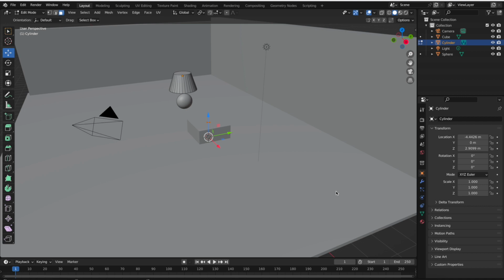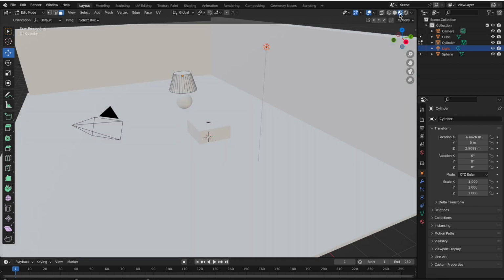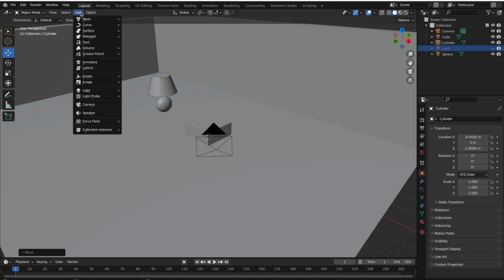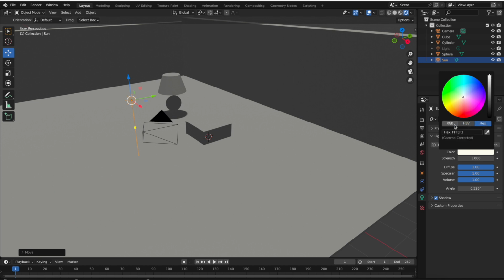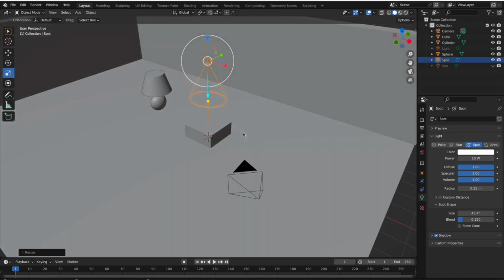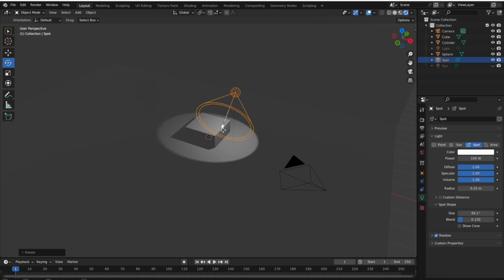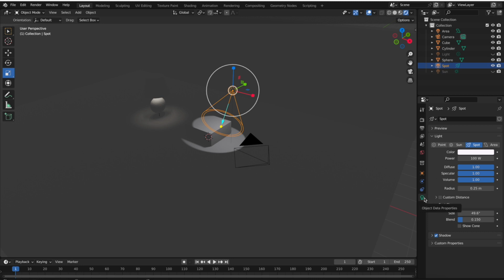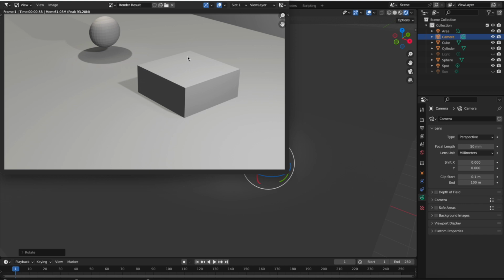Blender for Absolute Beginners | Lesson 7: Intro to Simple Lighting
🔆 Intro to Lighting in Blender | Easy Tutorial for Beginners! 💡✨

Elevate your Blender creations with this simple lighting tutorial! Learn how to illuminate your scenes with basic setups and some tips to tweak, we've got you covered!

📚 Calling all Blender enthusiasts! This tutorial is perfect for your assignments or personal projects. Dive into the world of lighting in Blender and unlock the secrets to captivating renders! Share with your fellow learners and let's illuminate our 3D worlds together! 💻🎨